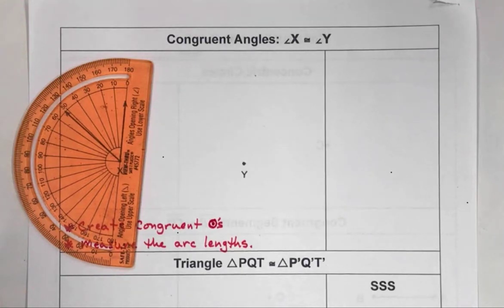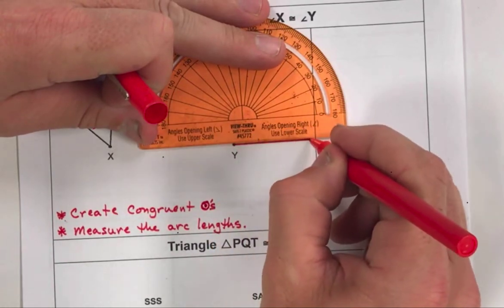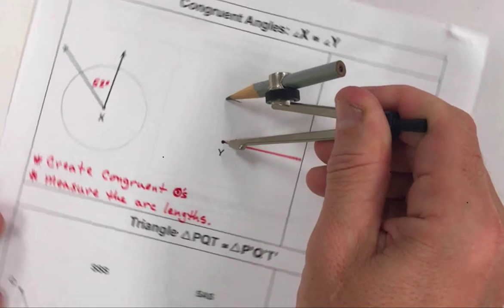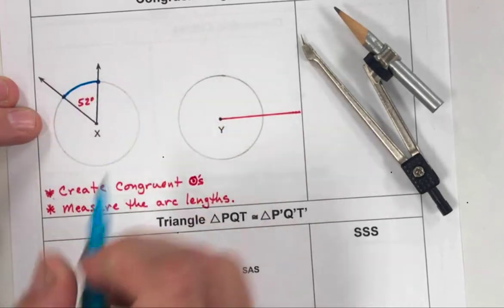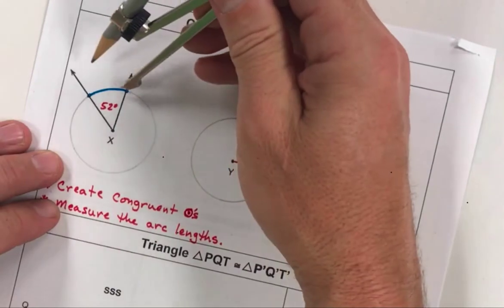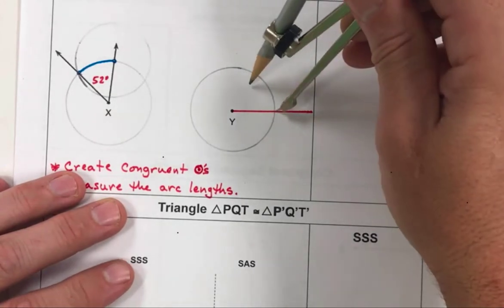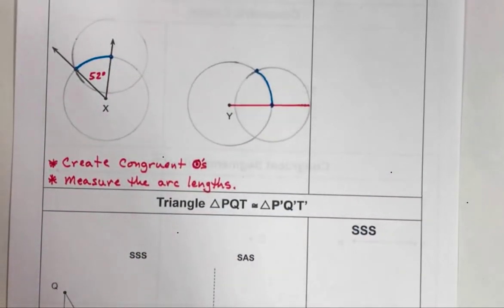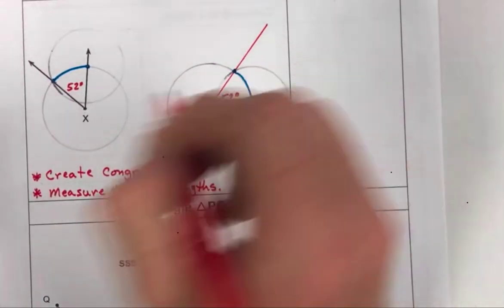Create Congruent Angles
Construction - Create Congruent Angles